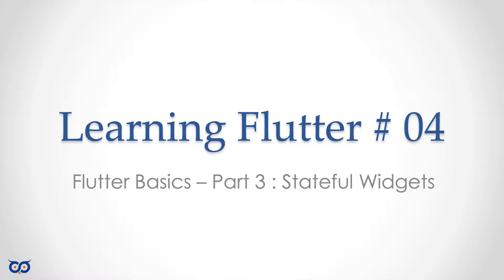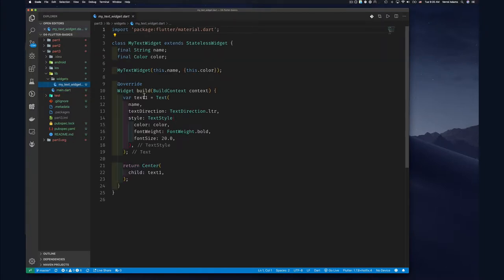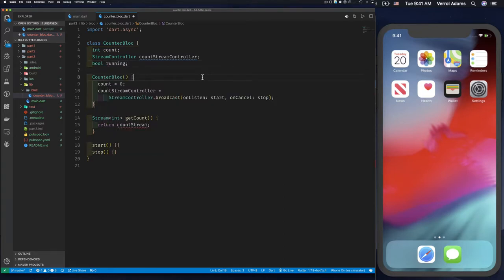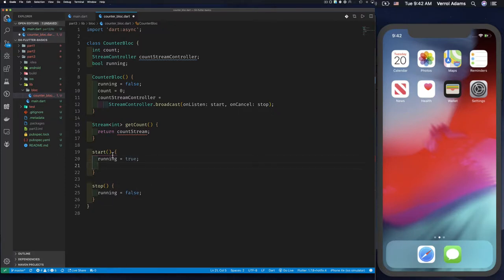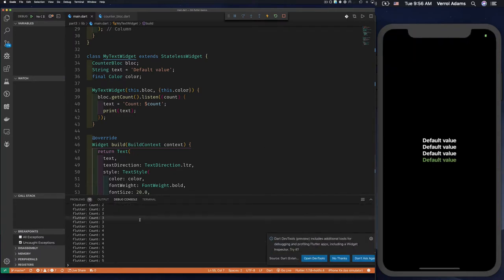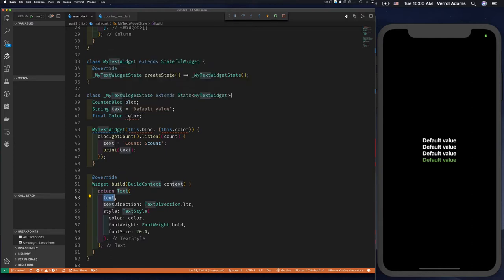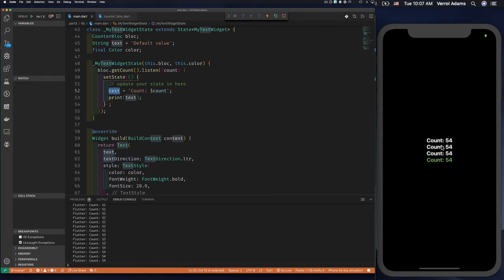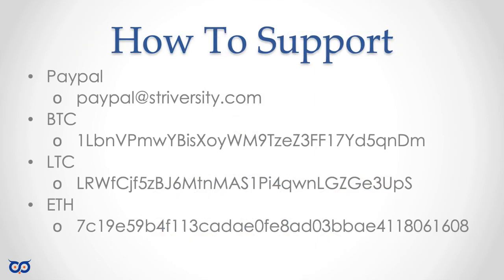S4 E3 - Stateful Widgets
In part 2 of 'Flutter Basics', we saw how to create our own widget. While that was very cool and fairly easy, it was a stateless widget.

In this part, part 3, we will see how we can create a stateful widget and what benefits that gives us.